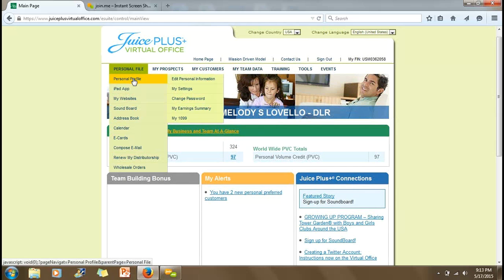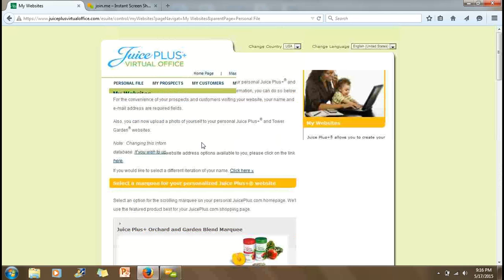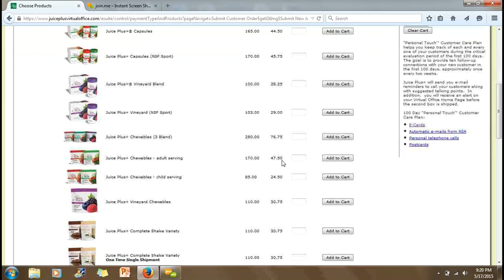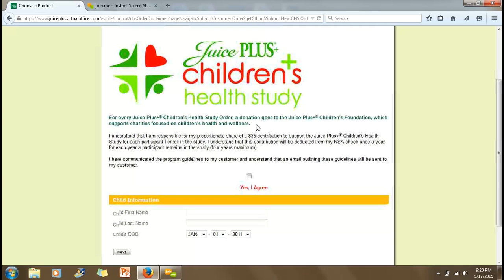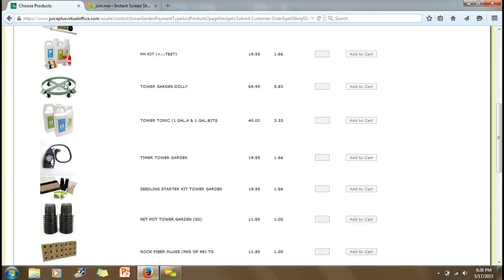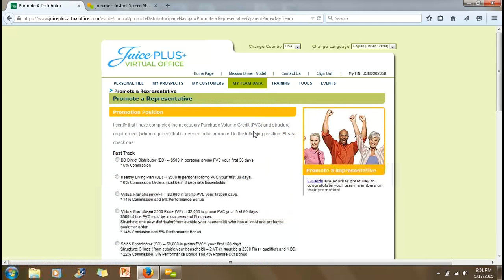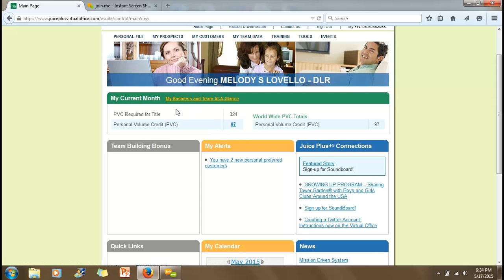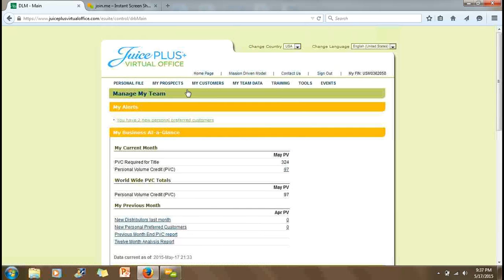Juice Plus+ Virtual Office 101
Learn the basics of operating your virtual franchise on the Juice Plus+ virtual office!